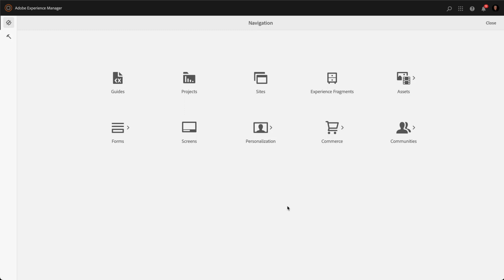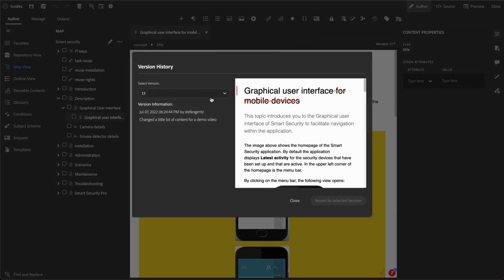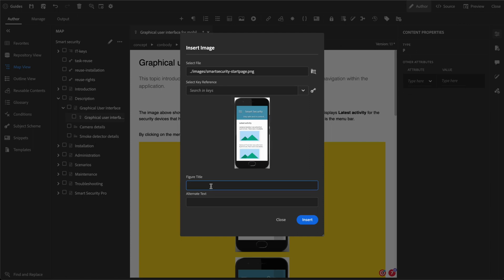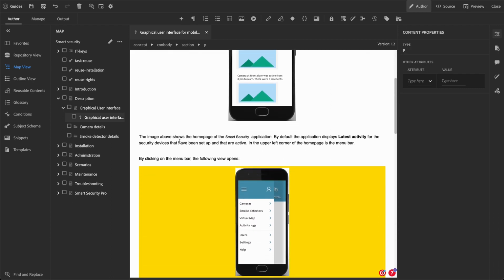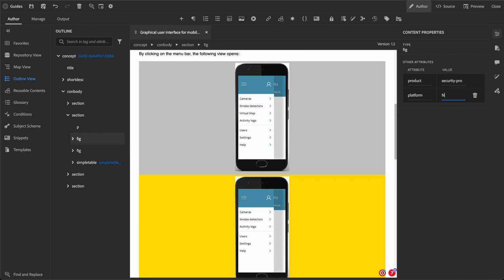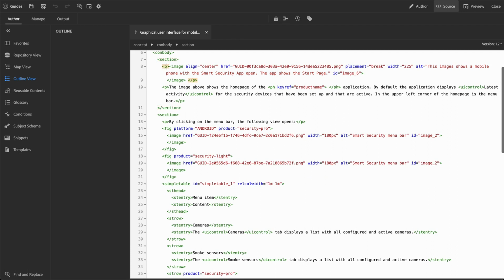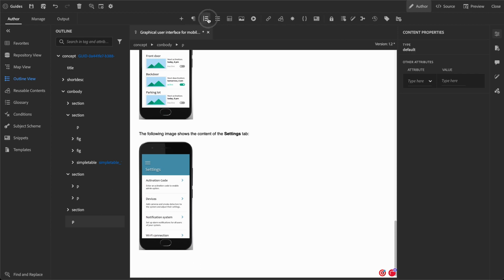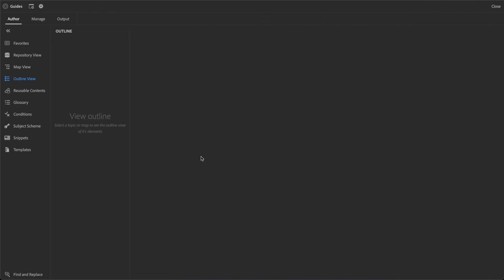Adobe 자료 1300 Editing Existing Content